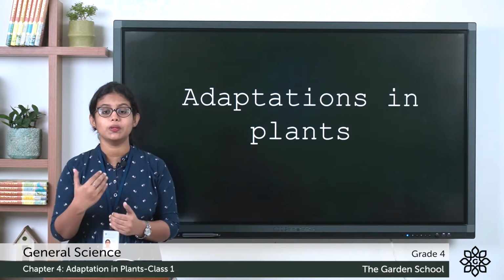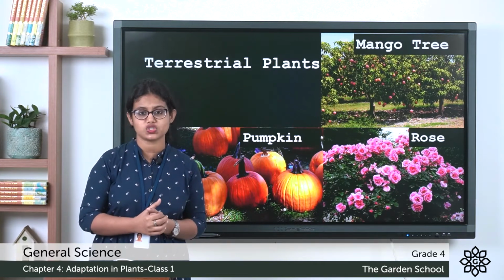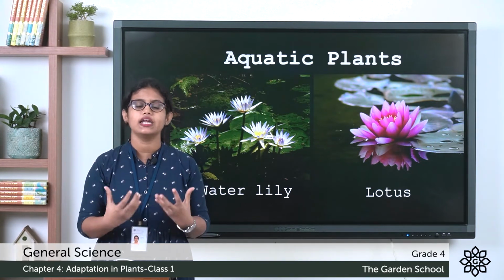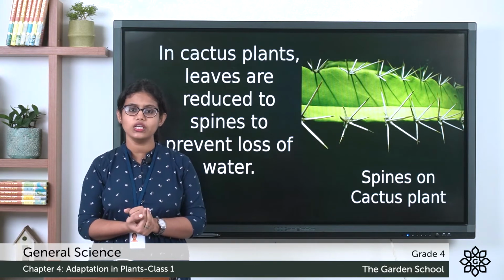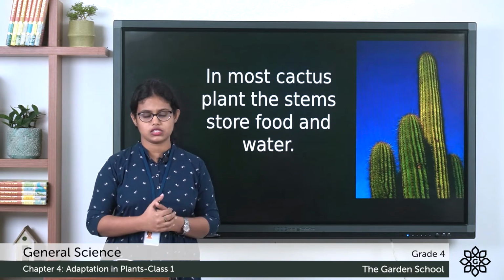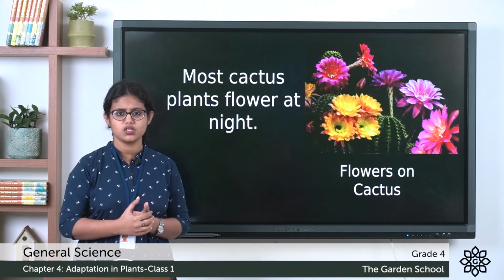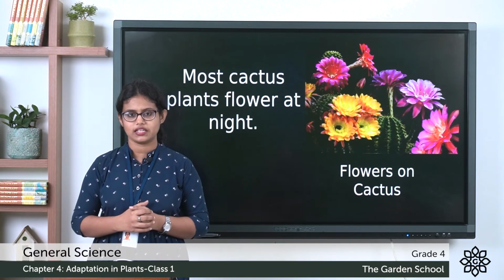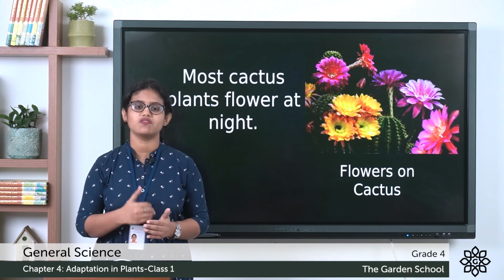Grade 4 General Science Chapter 4 Class 1 Adaptation in Terrestrial and Desert Plants